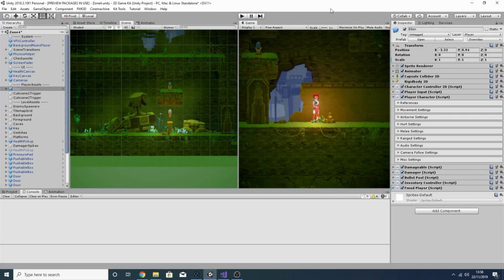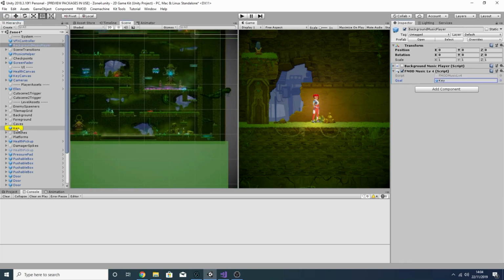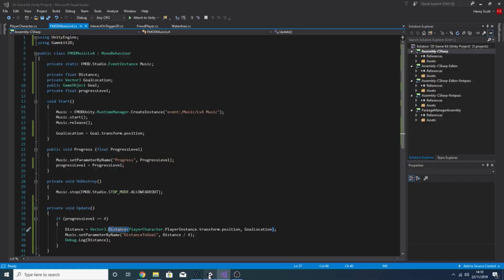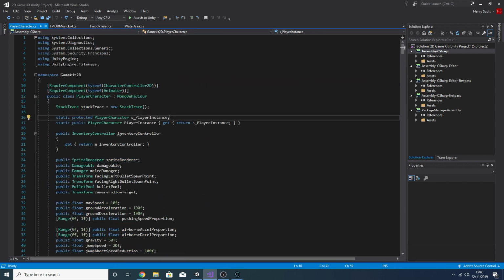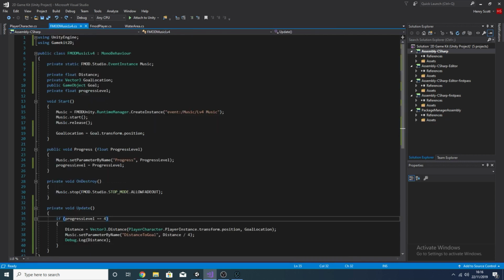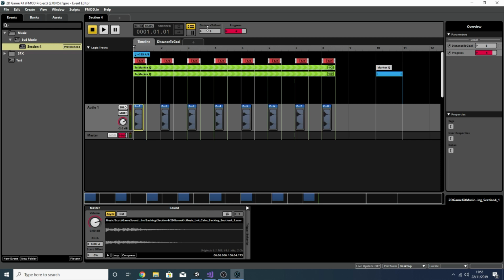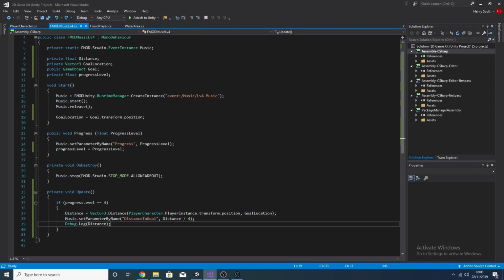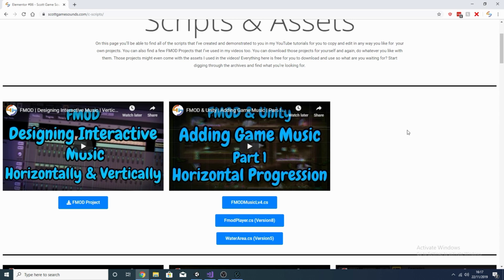FMOD & Unity | Adding Game Music | Part 2 - Measuring Distance To Progress Music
Part 2, of our little quest to implement our dynamic music from FMOD into the 2D Game Kit in Unity. Today, we look at how we can measure the distance between our player and the goal the player is trying to reach. Once we can do that, we can hook our scripts up to a parameter to change our music so that it intensifies the closer the player gets to it.